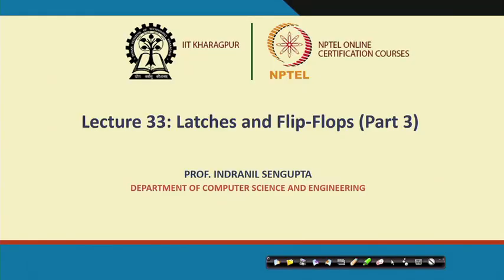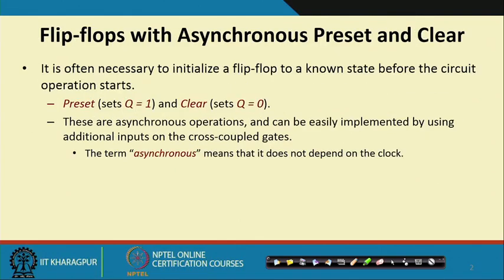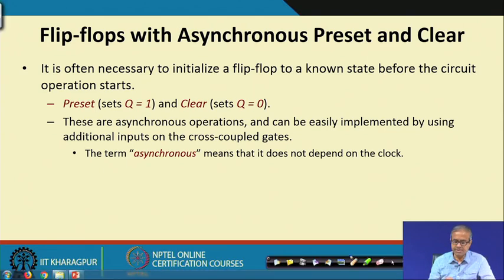Lecture 33: Latches and Flip-Flops (Part III)